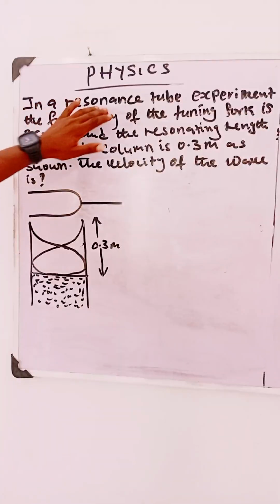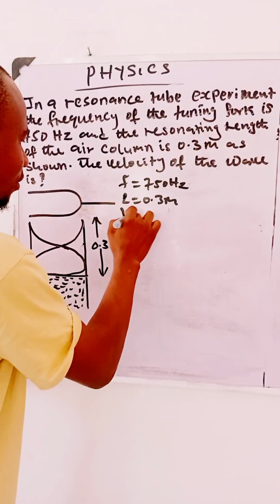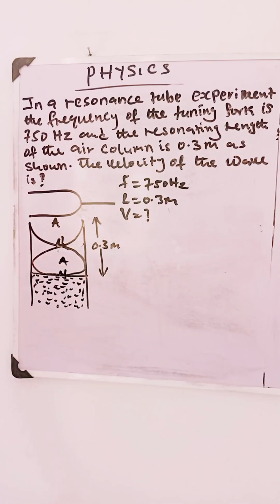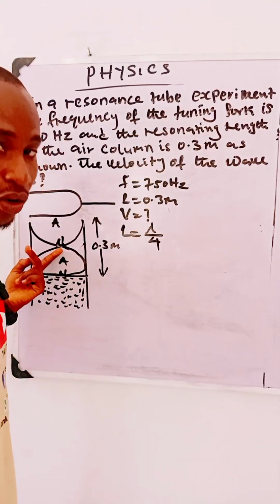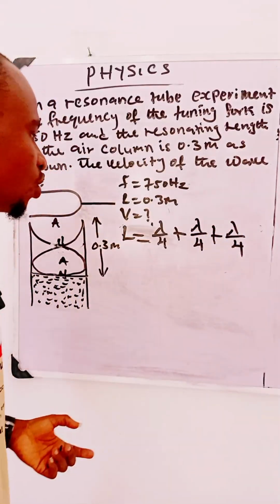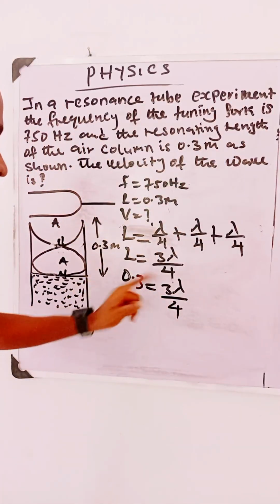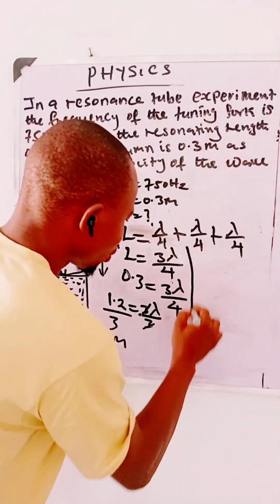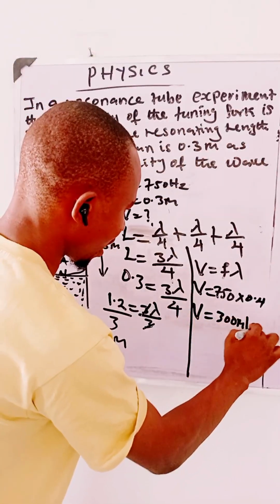Why This Resonance Tube Experiment Proves Physics is Real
In this fascinating resonance tube experiment, we delve into the world of physics, exploring the fundamental principles of sound waves and acoustic resonance. The resonance tube, a crucial tool in wave physics, helps demonstrate the relationship between frequency, velocity, and wavelength. By analyzing the standing waves produced in the tube, we can gain insight into the physics of sound and the behavior of sound resonance. This science lab experiment is an excellent example of kinematics physics in action, showcasing the concept of standing waves in air columns and the role of amplitude in wave propagation. Using a turning fork to produce sound waves, we can observe the formation of harmonics and the relationship between fundamental frequency and harmonics. The experiment also highlights the importance of wave speed and period in understanding sound science. By examining the resonance tube experiment, students can develop a deeper understanding of physics basics, including the principles of sound waves, wave physics, and the properties of sound resonance. This video is an engaging and informative resource for those interested in science, physics, and the wonders of sound waves.